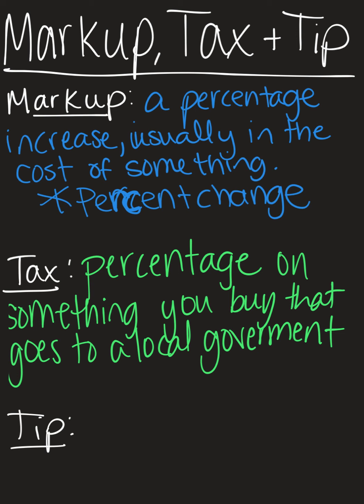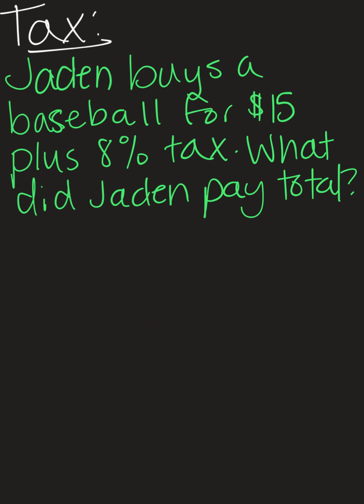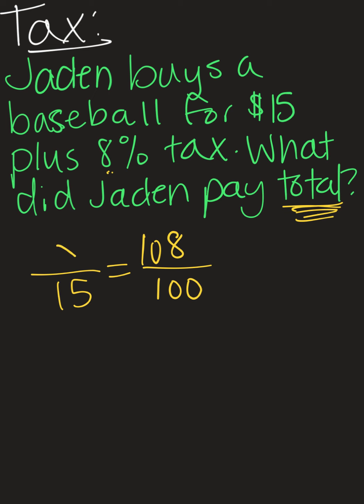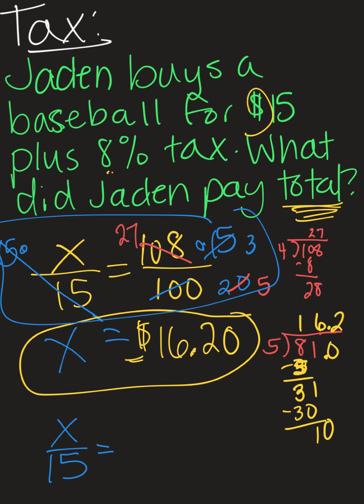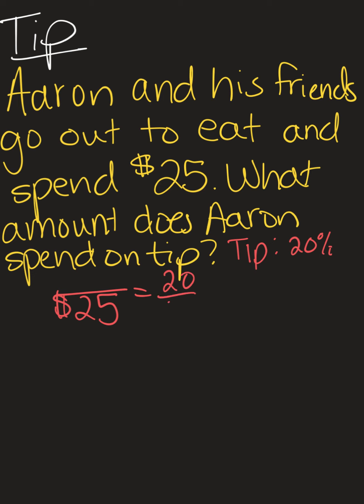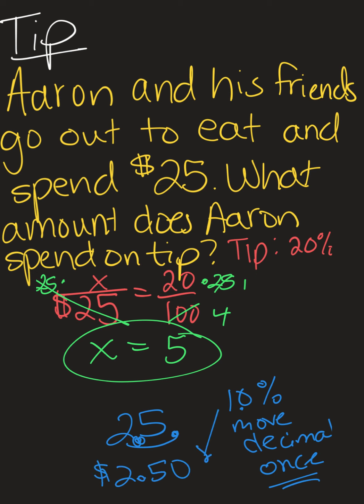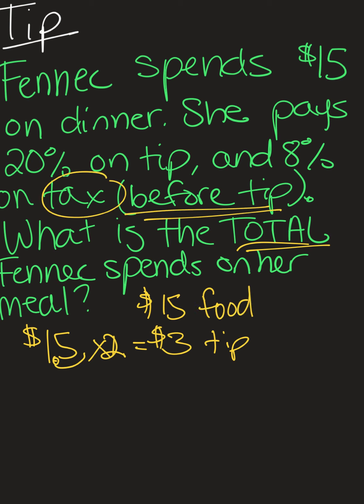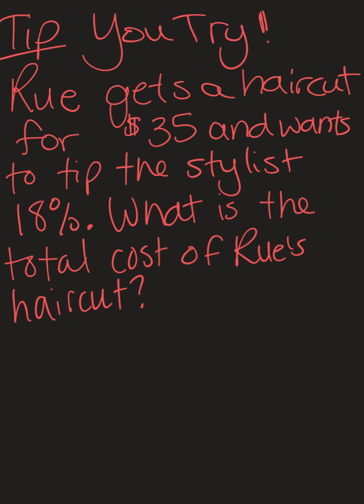Markup, Tax & Tip.mp4